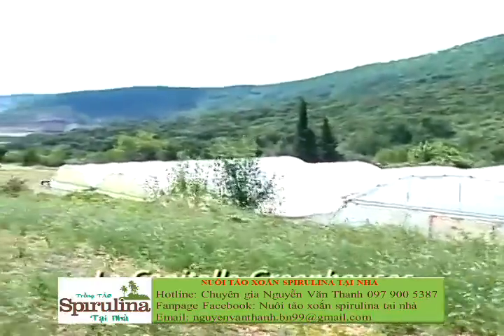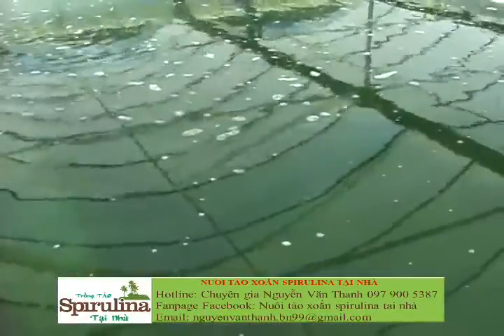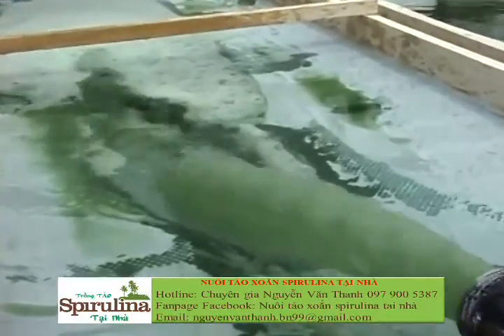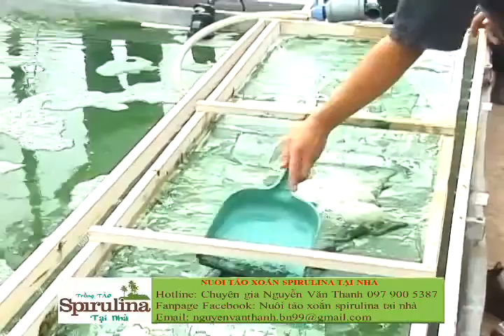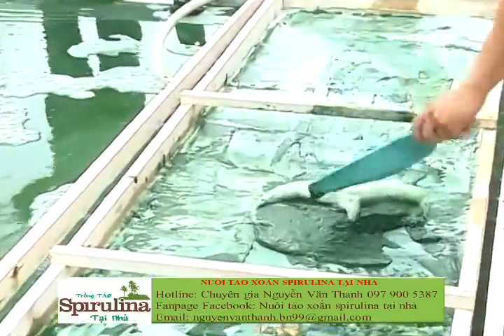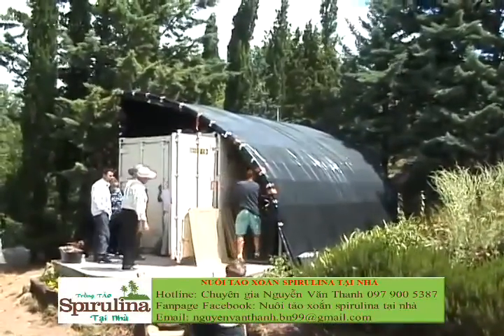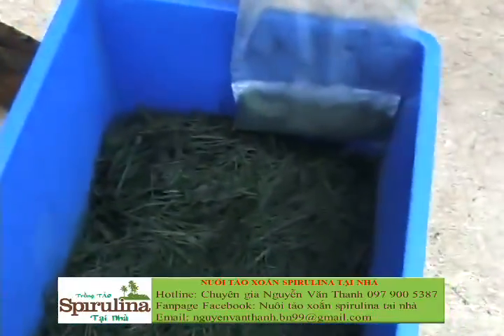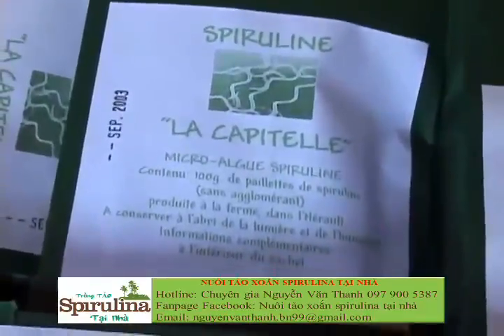Trang trại nuôi tảo xoắn và thu hoạch tại Pháp - P1 Grown Spirulina at home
Nuôi tảo xoắn Spirulina theo công nghệ khép kín, tốn ít diện tích, chỉ khoảng 1.5-2m2 bên cạnh cửa sổ, ban công, sân phơi .., nơi có ánh sáng đều có thể nuôi được.

Nuôi tảo theo công nghệ kín hoàn toàn ưu việt so với công nghệ nuôi hở bằng các bể xi măng truyền thống hiện nay như:
_ không bị bụi bẩn, côn trùng bay vào
-  năng suất tảo cao gấp 8 lần so với công nghệ nuôi hở
- thời gian thu hoạch ngắn hơn
- không tốn diện tích nuôi, có thể nuôi ở tất cả địa điểm
- tốn ít nước để nuôi,
- Hoạt chất sinh học từ hệ kín cao gấp 3-4 lần so với hệ hở
- không tốn công chăm sóc và thu hoạch, mỗi ngày chỉ dành khoảng 15 phút thu hoạch tảo và bổ xung dinh dưỡng vào buổi sáng
- có thể thu hoạch hàng ngày, còn nuôi hở thì thời gian thu hoạch phải 7 ngày
- chu kỳ nuôi khoảng 3-4 tháng.